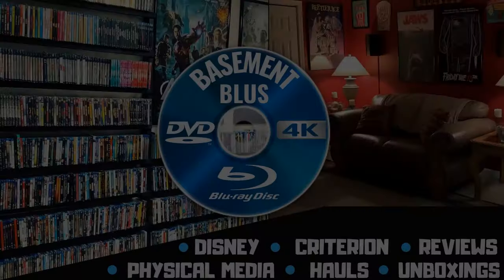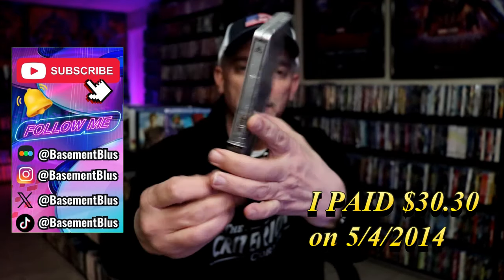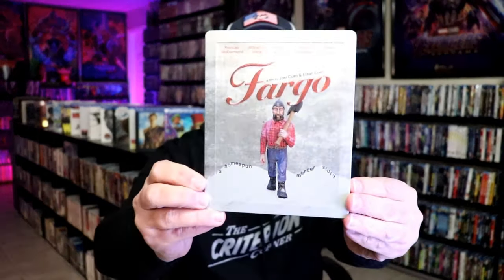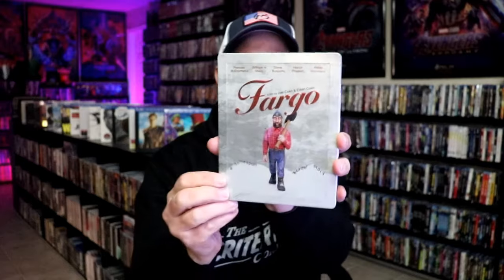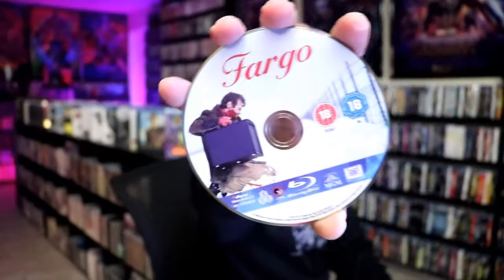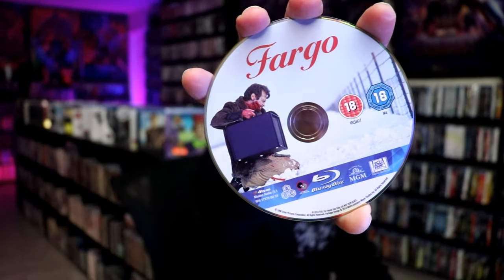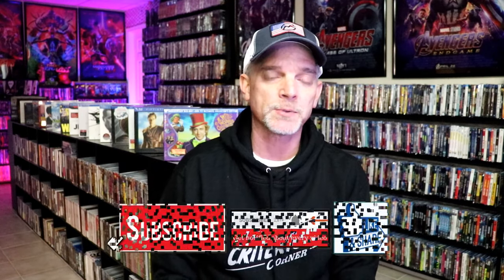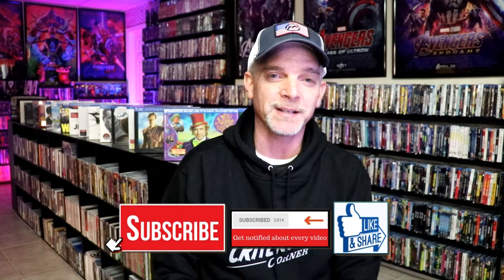Fargo Blu-ray Steelbook | Released April 7, 2014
► Purchase the Blu-ray
► Purchase the 4K